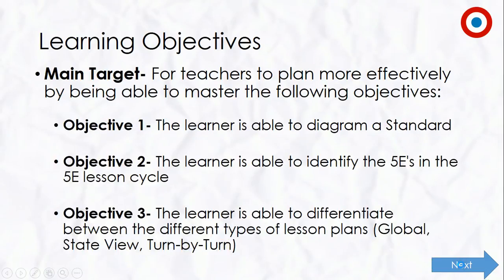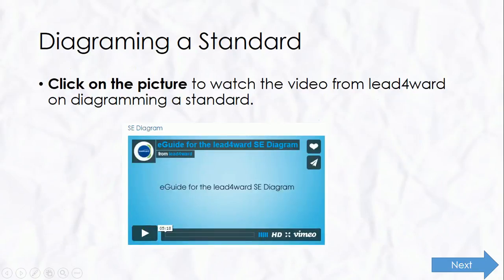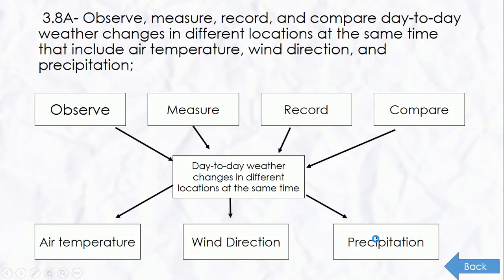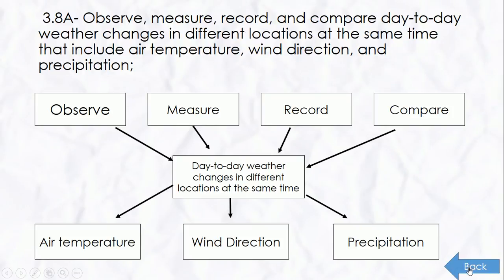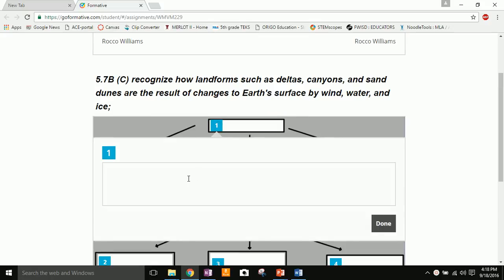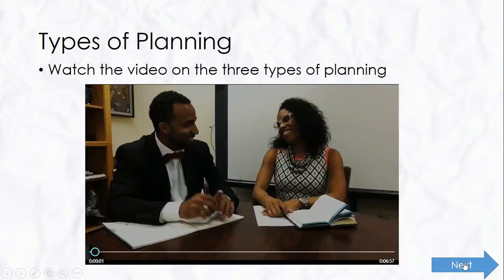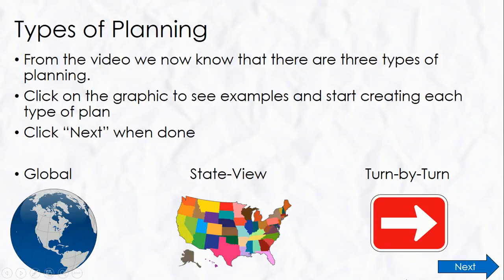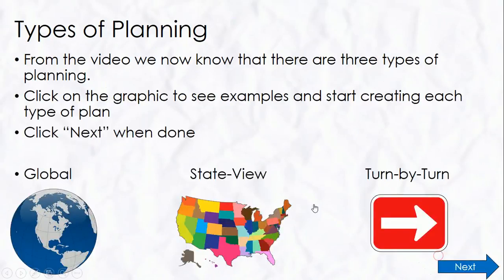Planning with the End in Mind-Voiceover